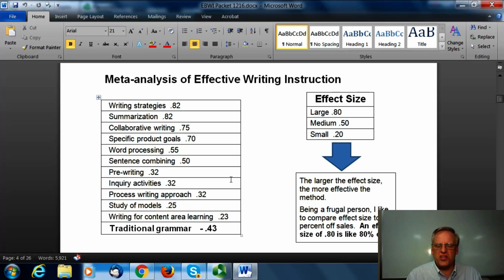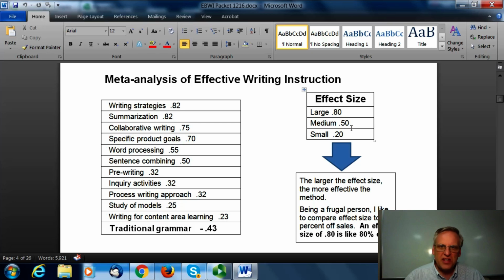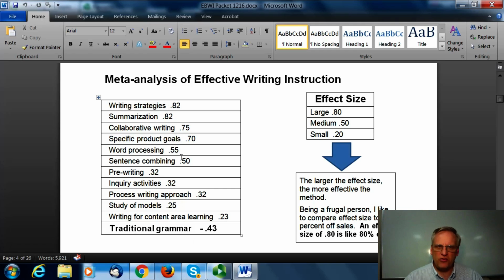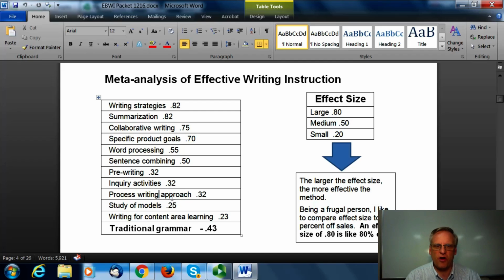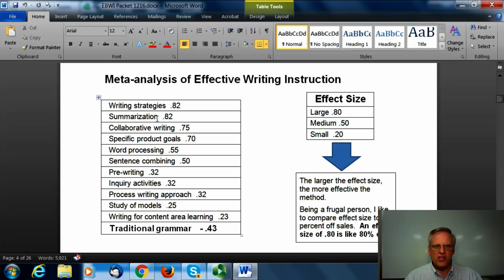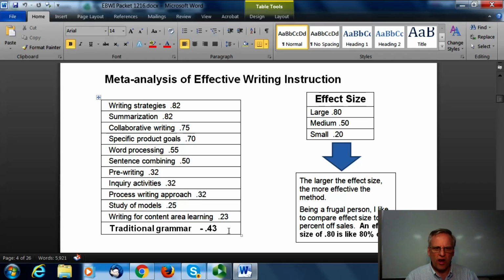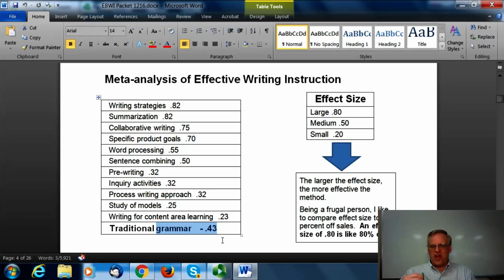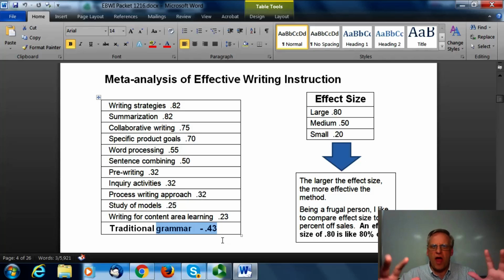Grammar and Teaching Writing